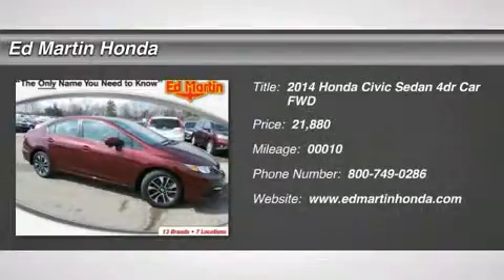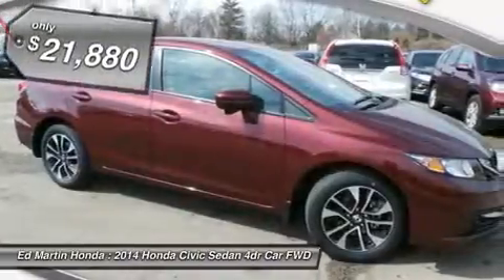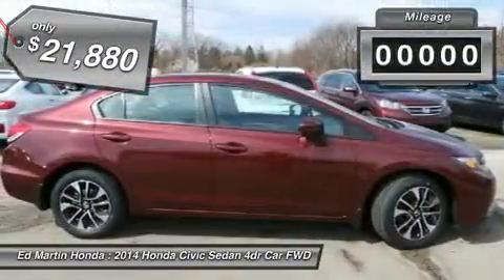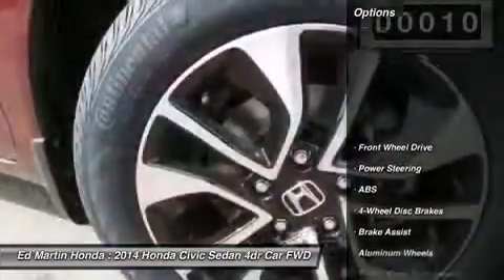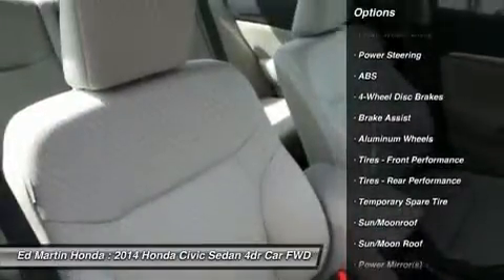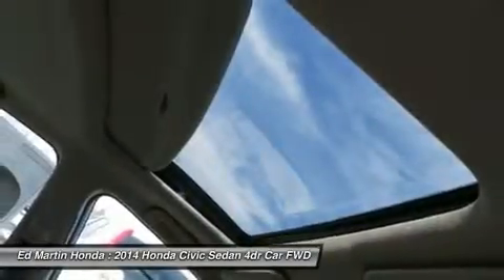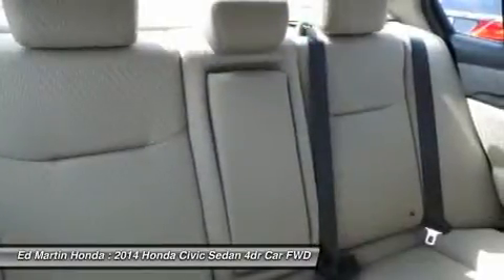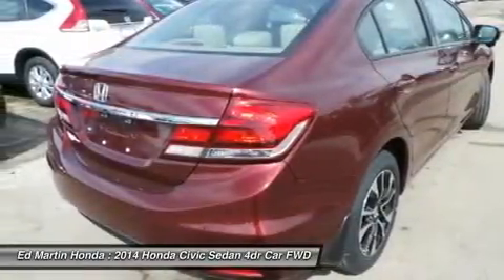2014 HONDA CIVIC SEDAN Indianapolis, IN 2CV1924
2014 HONDA CIVIC SEDAN Indianapolis, IN
Stock# 2CV1924

Redesigned for 2014 the Honda Civic is back to rest the critics of the past. The 2014 Civic has a sporty new design, the Si rocks a 205hp engine and the Hybrid flexes an incredible 44 MPG HWY rating. Whichever Civic you choose, you'll find the technology and refinement to make the journey more exciting than the destination. A new front grille and headlights adorn the front end, while new taillights help you stand out from behind. Add to that its wheel options and you've got the sleekest Civic yet. The 1.8-liter, single overhead camshaft, aluminum-alloy i-VTEC 4-cylinder engine uses state of the art engineering technology to produce an impressive 143 hp, yet it still receives excellent fuel-efficiency ratings and a Partial Zero-Emission Vehicle rating, all on regular gasoline. Honda?s new Earth Dreams continuously variable transmission (CVT) provides an outstanding driving experience. The CVT allows the engine to always operate at the most efficient rpm level, enabling maximum efficiency under all driving conditions. Interior features include an impressive array of available tech features including an available 7-inch display audio with a touch-screen interface; the Honda LaneWatch system which activates a tiny camera on the passenger side mirror when you signal to change lanes to cover more view than the passenger-side mirror; HondaLink's Aha app allows you to access news, social media, restaurant searches, internet radio, and more; a rearview camera is available with up to 3 available angles to view; Satellite navigation is also available with voice recognition software. The Civic's Advanced Compatibility Engineering II body structure is a Honda-exclusive body design that enhances occupant protection and crash compatibility in frontal collisions. The ACE design utilizes a network of connected structural elements to distribute crash energy more evenly throughout the front of the vehicle. This enhanced frontal crash-energy management helps to reduce the forces transferred to the passenger compartment and can help to more evenly disperse the forces transferred to other vehicles in a crash.